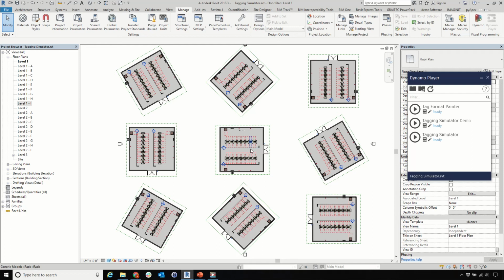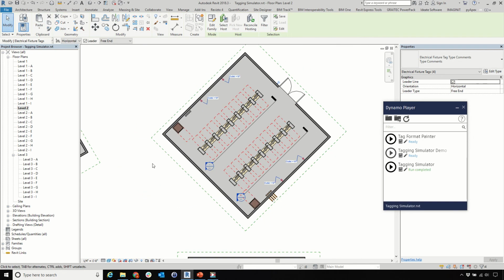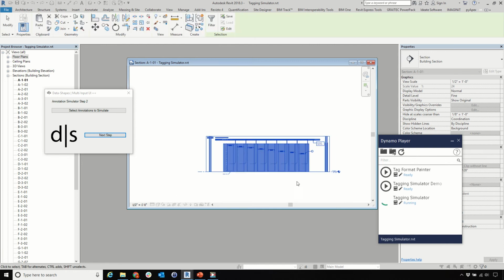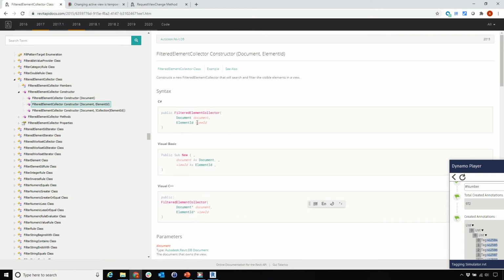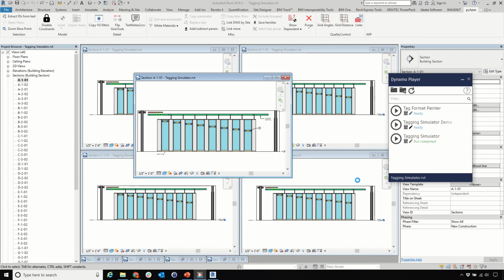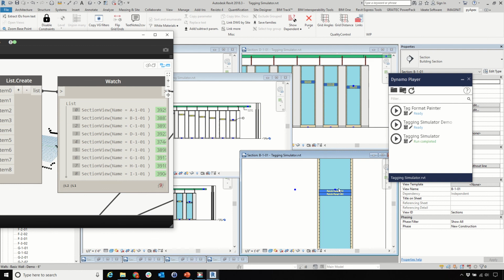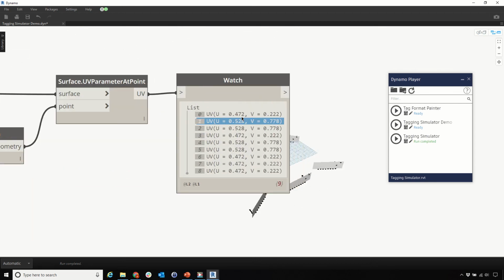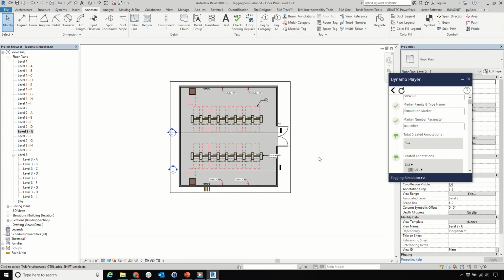Tagging Simulator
Create Tags + Annotation Symbols + Text Notes, for Multiple Elements, On Multiple Views, matching source in type, location, leader style, instance parameter, and text value.

Discussion on how to filter elements on views, open multiple views from dynamo, and element locations on view